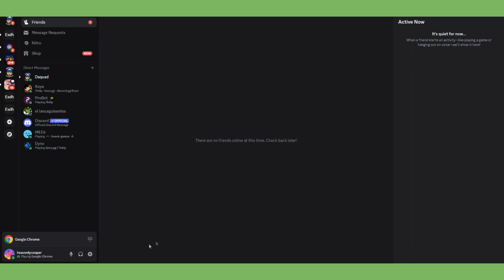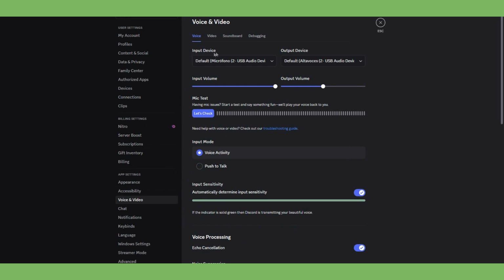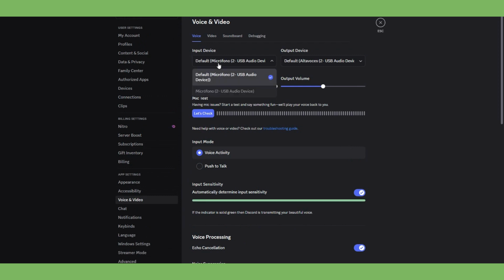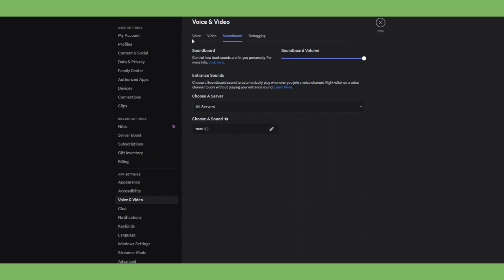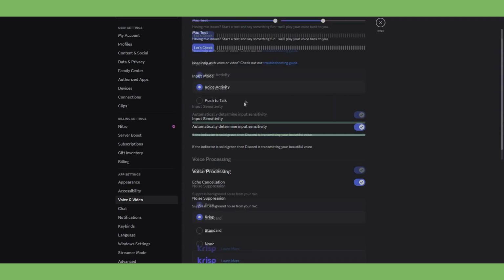How to Connect Soundpad to Discord - Step by Step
In this video I'll show you How to Connect Soundpad to Discord - Step by Step . Thw method is very simple and clearly described in the video. Follow all of the steps and succesfully solve your problem!